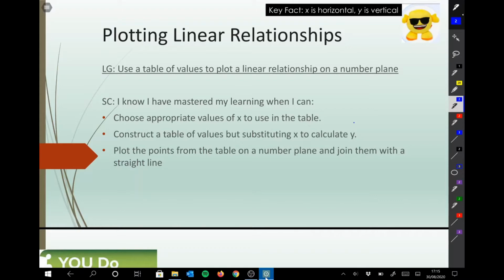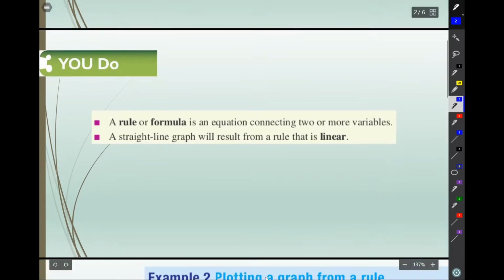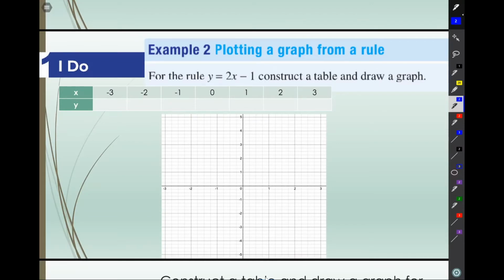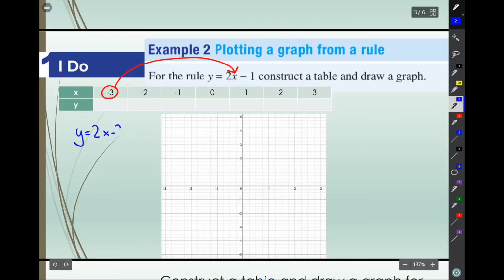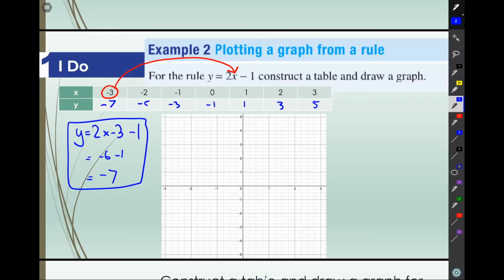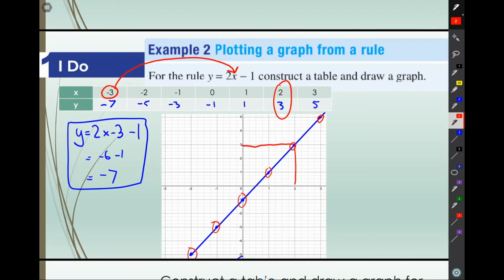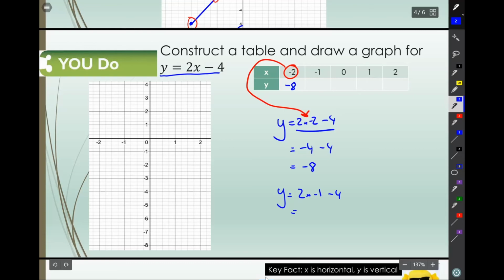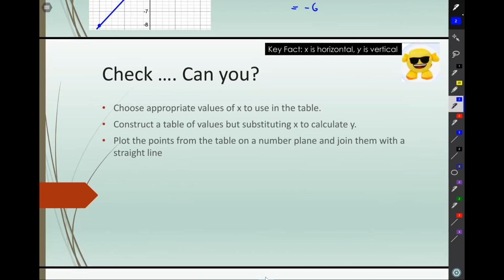Plotting Linear Relationships - Table of Values